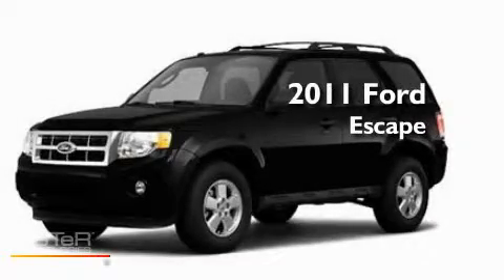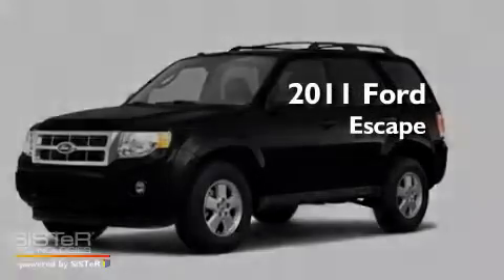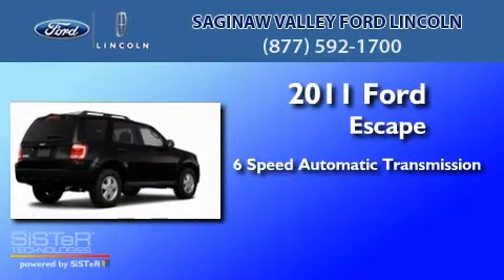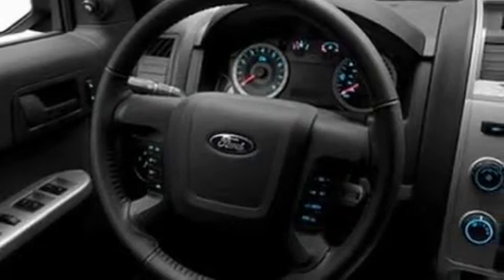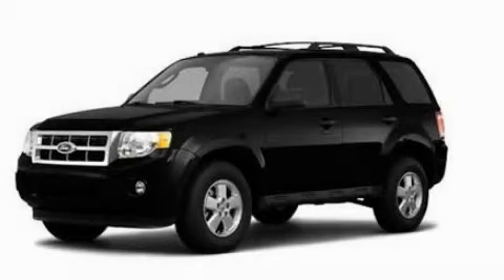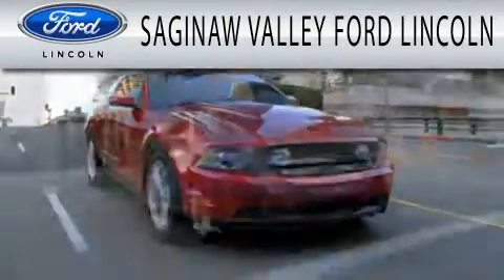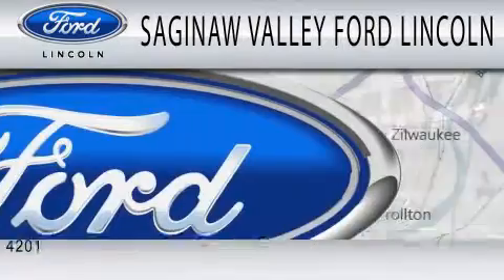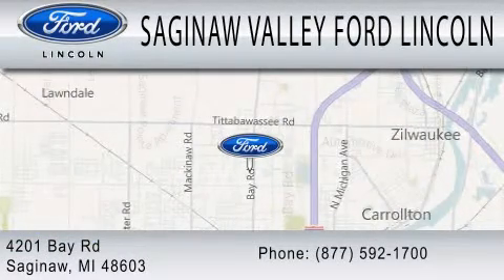2011 FORD ESCAPE MI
Year : 2011
 Make : FORD
 Model : ESCAPE
 Engine : 3.0L V6
 Trans . : AUTO 6SPD
 Exterior : TUXEDO BLACK

 Stock : 115352